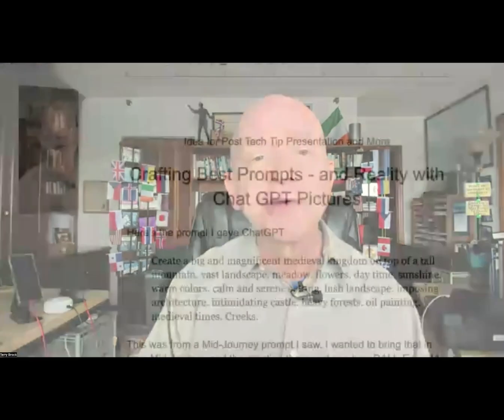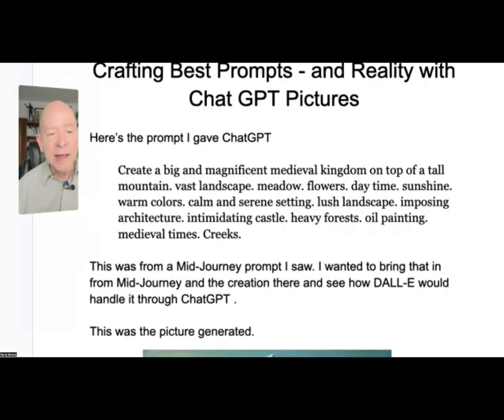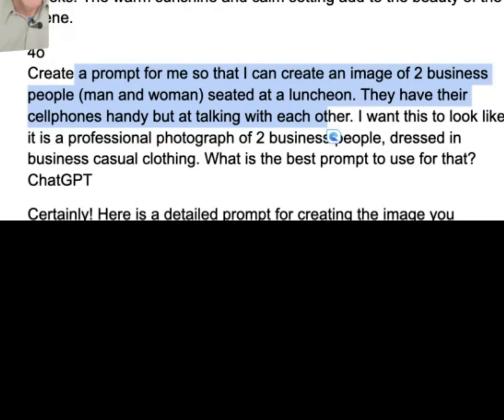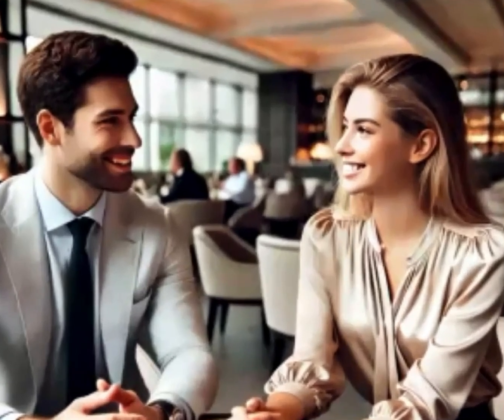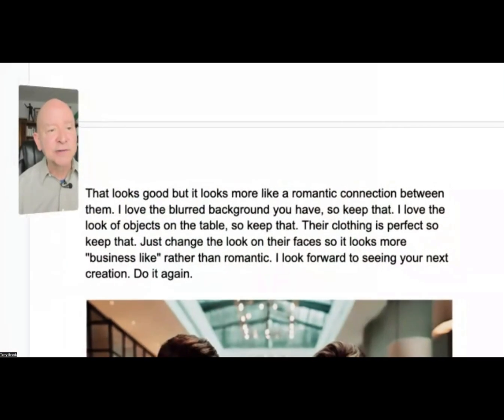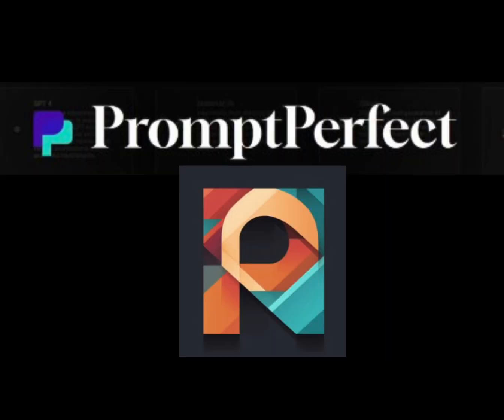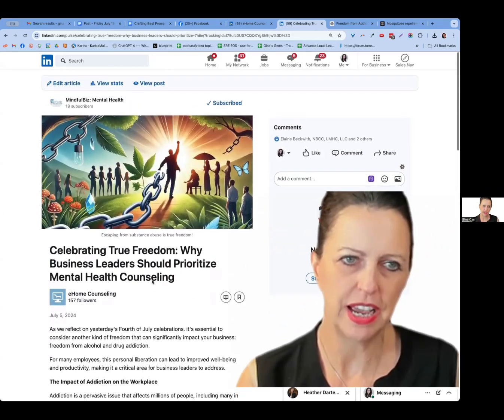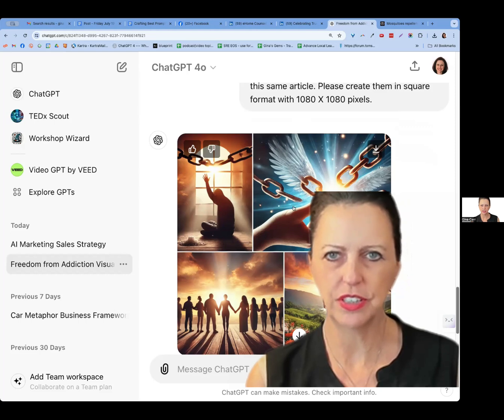5 Minutes to Perfect AI Images: A Game-Changing Technique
Have you ever felt frustrated trying to generate the perfect graphic for your presentations?

In this episode, we'll share real-world experiences and practical tips on using AI tools like ChatGPT, DALL-E 3, and Midjourney to transform your ideas into stunning visuals without the need for costly graphic designers.

Welcome to another exciting episode of "Stark Raving Entrepreneurs." I'm your host, Terry Brock, alongside my co-host, Gina Carr. Today, we're diving into the fascinating world of AI-driven image creation for content creators.

We'll walk you through the process of crafting effective prompts, refining your images, and leveraging these powerful tools to elevate your business content.

Plus, Gina shares an inspiring case study on using AI for a mental health counseling client.

Whether you're a seasoned pro or just starting, this episode is packed with insights and resources to help you create prompts that dazzle. So, let's get started and unleash the creative potential of AI!

Here are some timestamps that can be useful for you:
Here are seven timestamps highlighting key points in this episode of "Stark Raving Entrepreneurs":
1. **[00:00:36]** - Gina Carr discusses the advantages of AI in creating images for content creators, highlighting speed and cost-effectiveness.
2. **[00:02:07]** - Terry Brock introduces how to use prompts from Midjourney on ChatGPT and DALL-E 3, and the learning curve involved.
3. **[00:04:11]** - Terry mentions the importance of guiding viewers step-by-step through prompt creation using ChatGPT to generate specific images.
4. **[00:06:01]** - Terry and Gina evaluate an AI-generated image of two business people, discussing the subtleties and accuracy of prompts in reflecting the desired tone.
5. **[00:10:54]** - Gina Carr shares an example of using ChatGPT and DALL-E to create specific images for a LinkedIn newsletter article, demonstrating practical application.
6. **[00:13:02]** - Gina highlights the simplicity and effectiveness of generating images using entire articles as prompts in ChatGPT.
7. **[00:16:08]** - Gina and Terry encourage listeners to experiment with AI tools and prompts, emphasizing the importance of iteration and refinement in achieving the desired outcome.
These timestamps provide a roadmap to some of the episode's most informative and practical insights on leveraging AI for creating visuals.
These timestamps capture the main points and actionable insights discussed in this episode.

Please leave a comment to let us know how you feel about this type of content. We want to continue to provide you with the best possible ideas for “Turning Content Into Cash.”